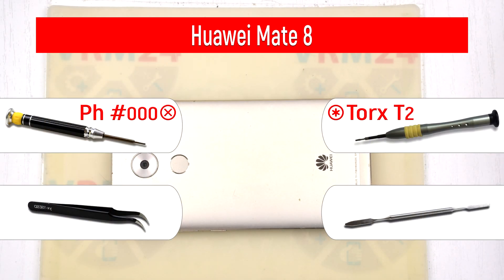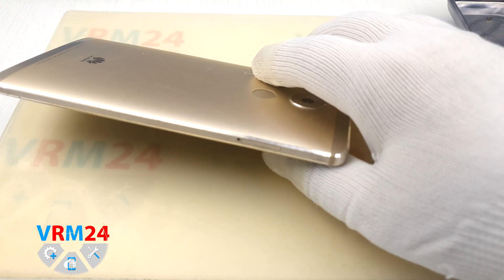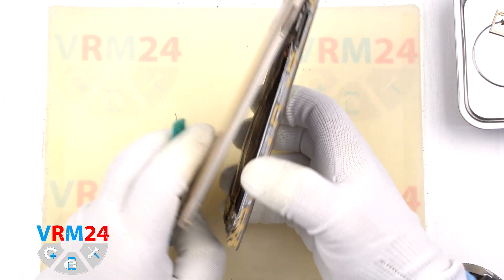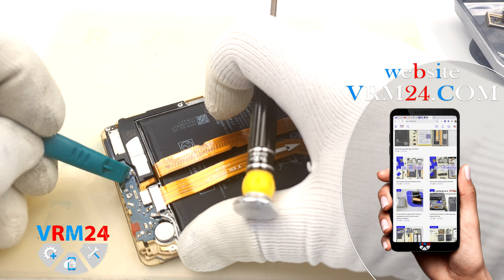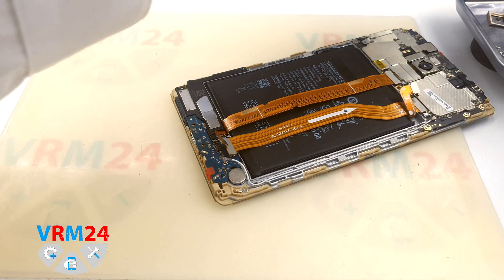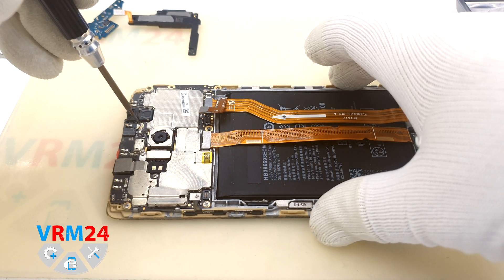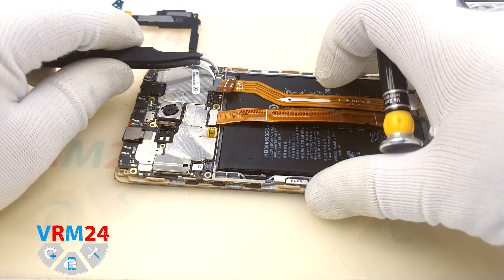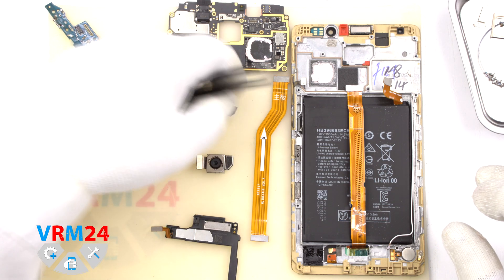Huawei Mate 8 NXT-AL10 📱 Teardown Take apart Tutorial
If you have additional questions, you can ask our specialists, who will try to answer them in as much detail as possible.

Our manual is suitable for all Huawei Mate 8 models - released for the markets of different countries.

We provide an opinion on this channel, look inside the top brand devices, and reply to frequently asked questions. So, start in now -
watch this video and ask a question. You are welcome here!